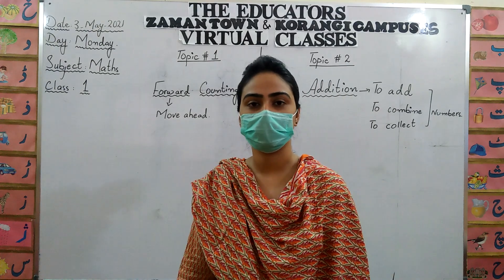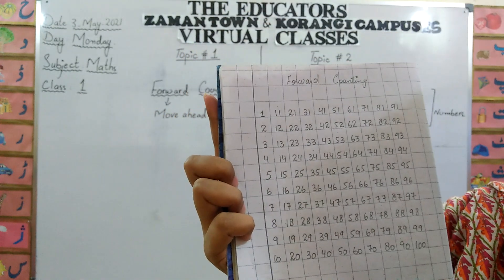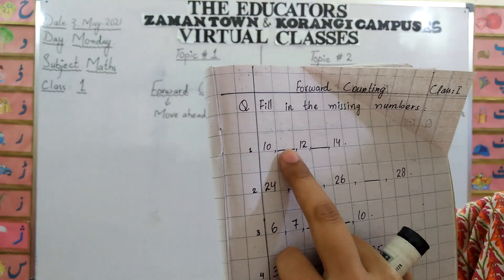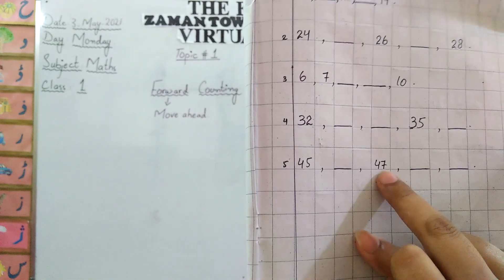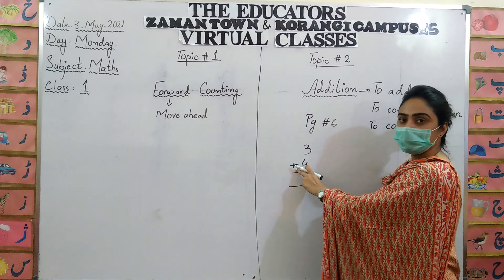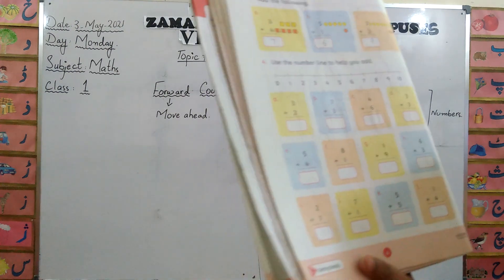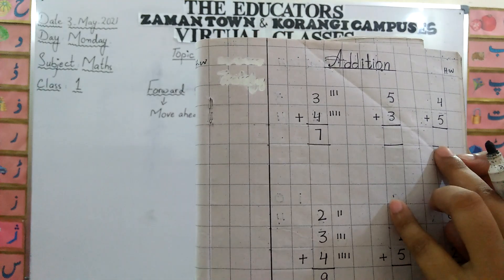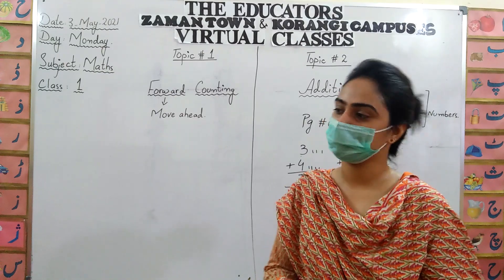CLASS 1 MATH 03 05 21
The Educators - Zaman Town & Korangi Campuses